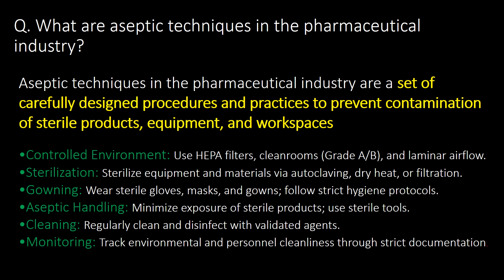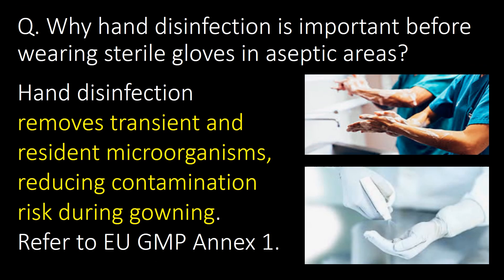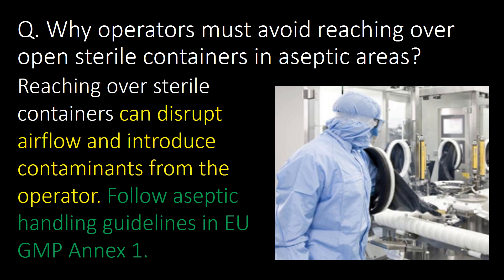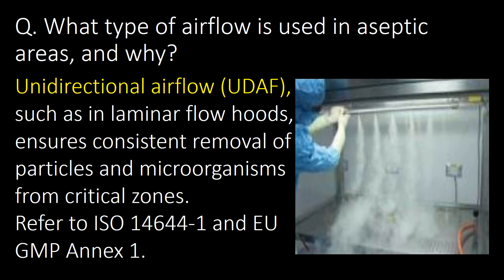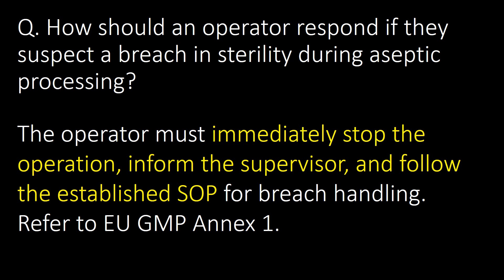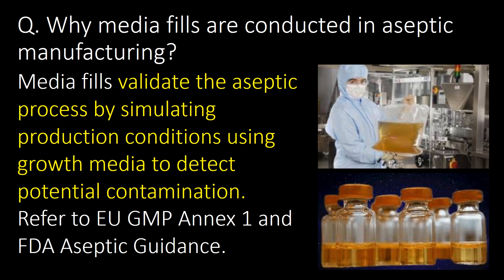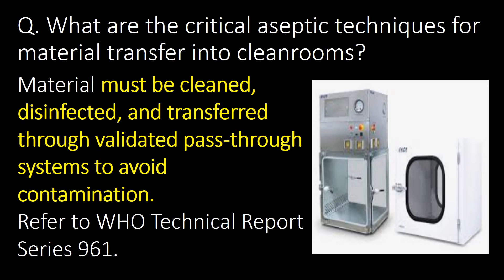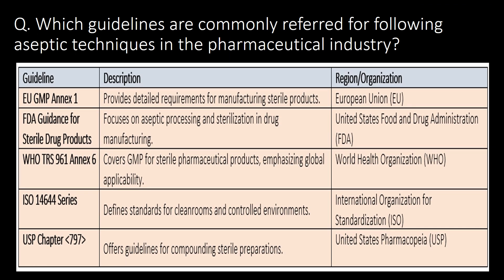Aseptic techniques in pharmaceutical industry l Sterile processing in pharma company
Questions covered:
Q. What are aseptic techniques in the pharmaceutical industry?
Q. What type of airflow is used in aseptic areas, and why?
Q. Why is hand disinfection important before wearing sterile gloves in aseptic areas?
Q. How should operators handle sterile tools during aseptic operations?
Q. What is the correct way to disinfect gloves during aseptic operations?
Q. Why must operators avoid reaching over open sterile containers in aseptic areas?
Q. Why is surface disinfection crucial in aseptic processing?
Q. How should an operator respond if they suspect a breach in sterility during aseptic processing?
Q. What is limit for airborne particle concentration i.e. NVPC in Grade A, B, C and D ?
Q. Why are media fills conducted in aseptic manufacturing?
Q. What is the role of sterile gloves in aseptic techniques?
Q. How often should cleanroom garments be changed in aseptic manufacturing?
Q. What are the critical aseptic techniques for equipment transfer into cleanrooms?
Q. What is the critical purpose of aseptic gowning in pharmaceutical manufacturing?
Q. Which guidelines are commonly referred for following aseptic techniques in the pharmaceutical industry?
Keywords to find this video:
sterile area in pharmaceutical industry,aseptic technique,clean room in pharmaceutical industry,aseptic,pharmaceutical industry,aseptic processing,aseptic techniques,us fda in pharmaceuticals,cleanroom in pharmaceutical industry,environmental monitoring in pharmaceutical industry,pharmaceutical,sources of contamination in aseptic area,environment monitoring system in pharmaceutical industry,pharmaceutical training,aseptic area,pharmaceutical compounding